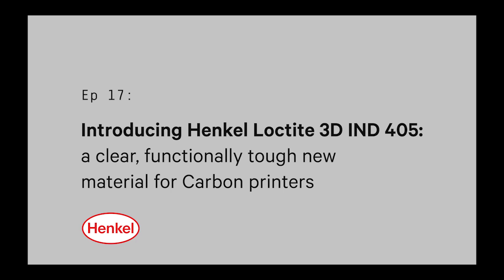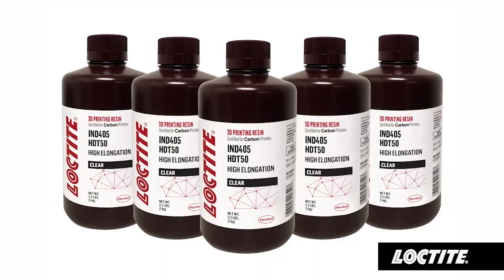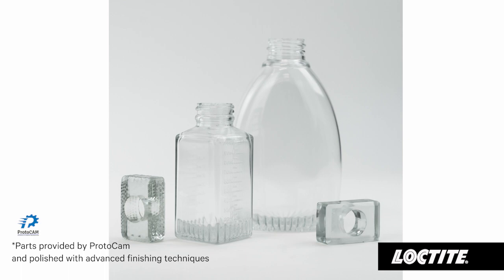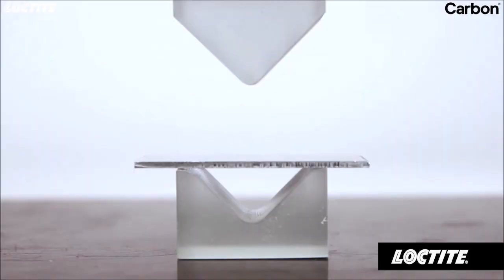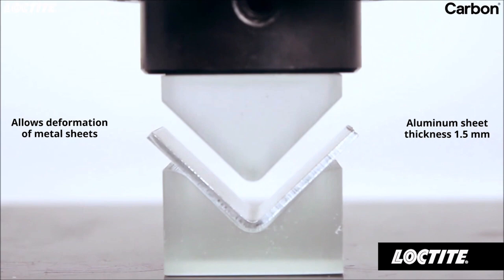Henkel LOCTITE IND405 Clear For Carbon Platform - Ask an Additive Expert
AskAnAdditiveExpert is a series of quick answers, tips, and tricks for getting the most from 3D printing and additive manufacturing.

In this episode of Ask an Additive Expert, our SVP of Materials, Jason Rolland and Henkel Corps., Head of Innovation, Ken Kisner, talk about this new clear resin and what applications are a good fit like prototype bottles, jigs & fixtures, functional automotive and footwear components, and much more. Find out why IND405's toughness and clarity make it a unique resin that other 3D printing platforms like SLA and DLP are not capable of producing.

If you are interested in having a part developed with IND405 Clear, provide us with some basic information and we will connect you with one of our production partners to get it made.